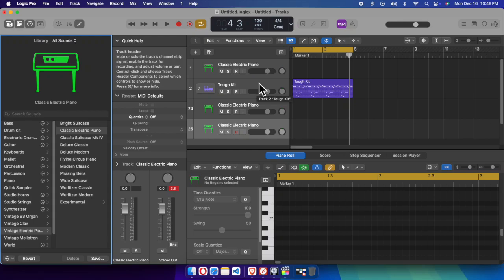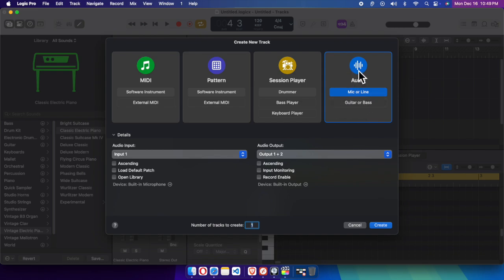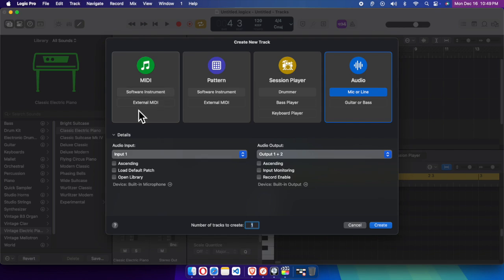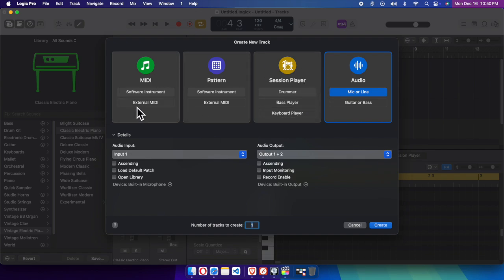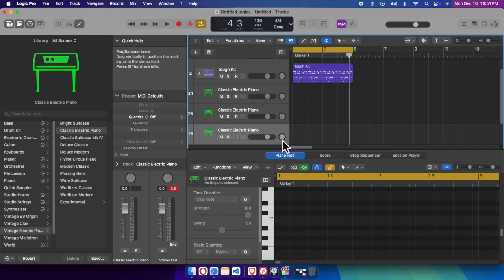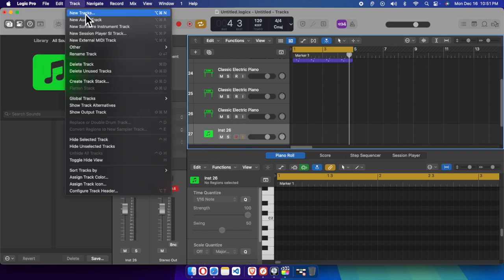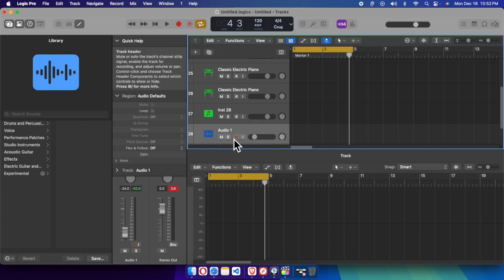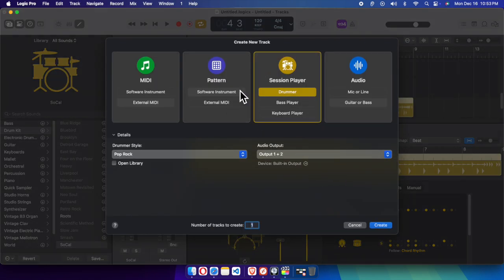What Are the Different Types of Tracks in Logic Pro for Mac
Learn What Are the Different Types of Tracks in Logic Pro for Mac.

Curious about the different types of tracks in Logic Pro for Mac? This video breaks down everything you need to know to use them effectively! Whether you’re working with audio, MIDI, software instruments, or drummer tracks, we’ll explain how each type works and when to use them in your projects. Discover pro tips to streamline your workflow and unlock the full potential of Logic Pro. Perfect for beginners and experienced producers alike, this guide will take your music production skills to the next level. Watch now and start creating like a pro!